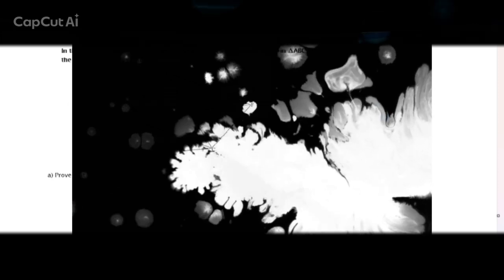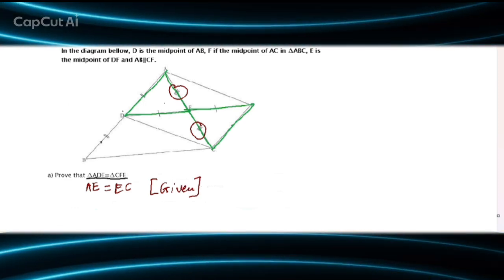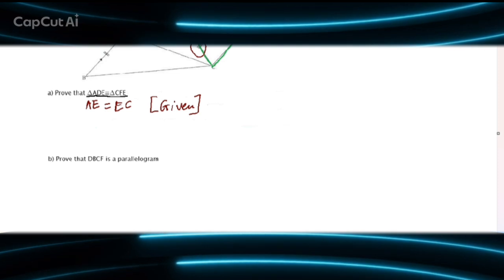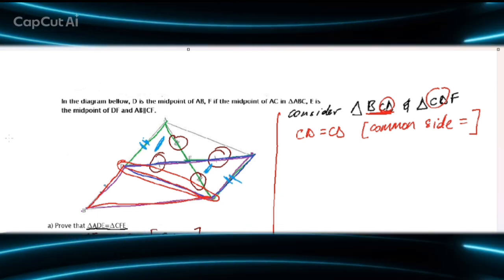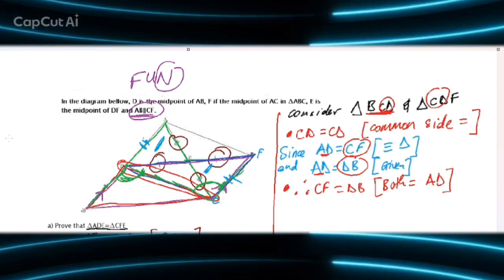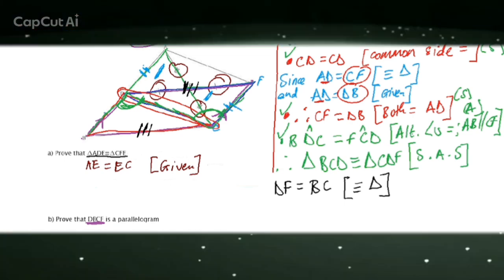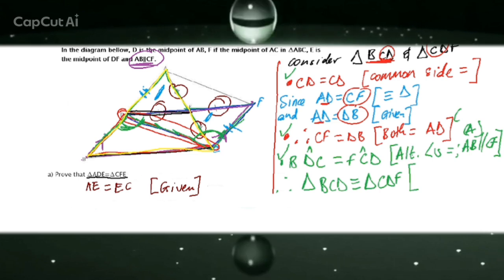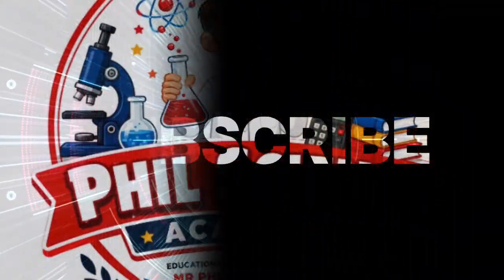Proving Congruent Triangles 📐| Grade 10 Euclidean🔥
📐 Proving Congruent Triangles | Grade 10 Euclidean Geometry

Unlock the logic behind congruent triangles step by step! In this lesson, we explore how to prove that two triangles are exactly the same shape and size using the powerful congruency rules: SSS, SAS, ASA, RHS, and AAS. 🔺✨

You’ll learn: • What congruent triangles are
• How to identify matching sides and angles
• The different congruency theorems
• Step-by-step geometric proofs
• Exam-style questions and tips

Perfect for Grade 10 learners preparing for tests, exams, and building a strong foundation in Euclidean Geometry. 🧠📚